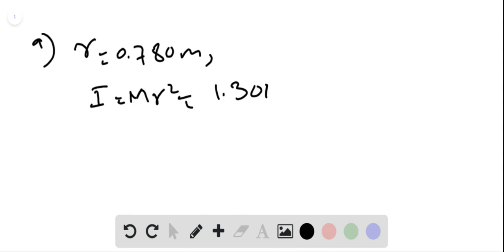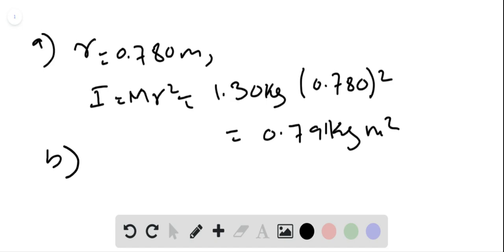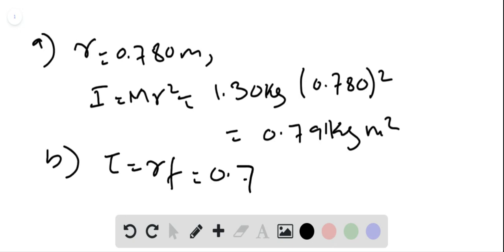A small ball with mass 1 30 is mounted on one end of a rod 0 780 long and of negligible mass Th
A small ball with mass 1.30   is mounted on one end of a rod 0.780   long and of negligible mass. The system rotates in a horizontal circle about the other end of the rod at 5010 revmin. (a) Calculate the rotational inertia of the system about the axis of rotation. (b) There is an air drag of   the ball, directed opposite its motion. What torque must be applied to the system to keep it rotating at constant speed